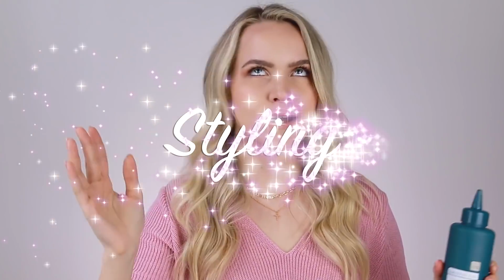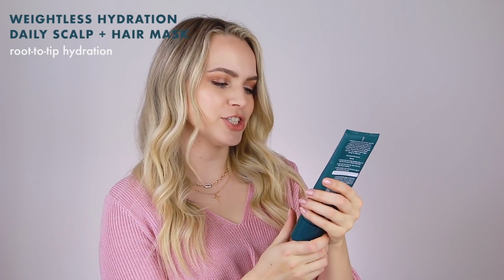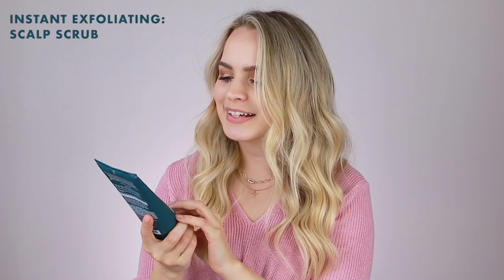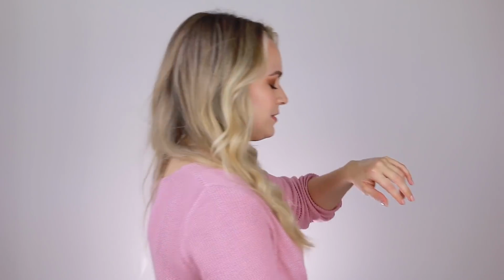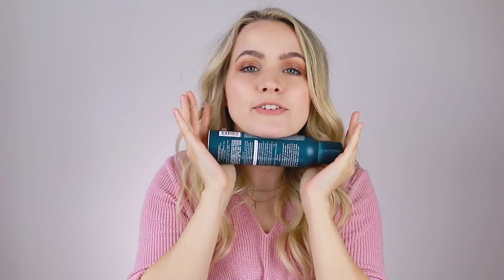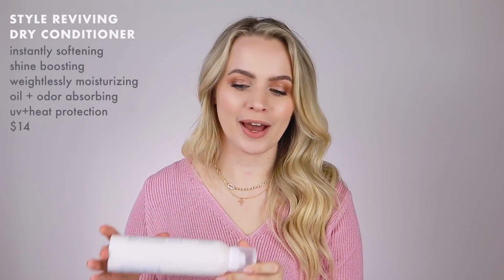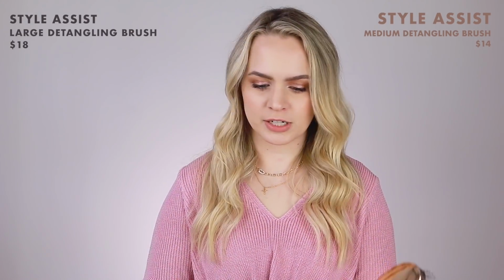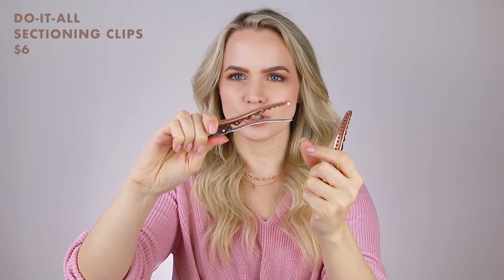Reviewing Kristin Ess' New Products!! (Scalp, Brushes, Dry Conditioner, Clips, Bobby Pins, OMG!!)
Today we're reviewing Kristin Ess' new products, specifically the scalp care, brushes, dry conditioner, clips, and bobby pins!! Omg there's so much here, no wonder I accidentally made another short film about Kristin Ess! Grab your popcorn and enjoy!!

---⟣Mailing Address:⟢---
Kayley Melissa
4441-106 Six Forks Rd #165